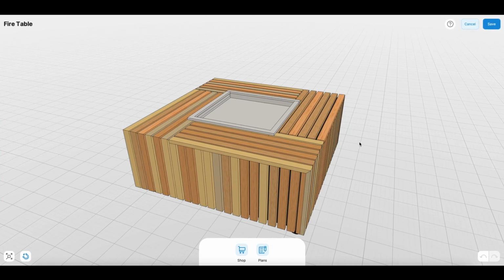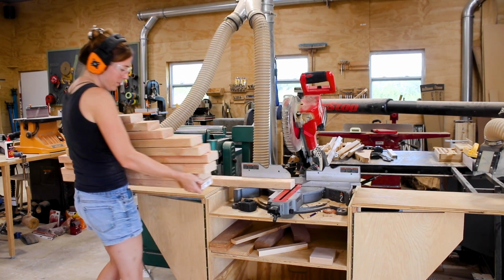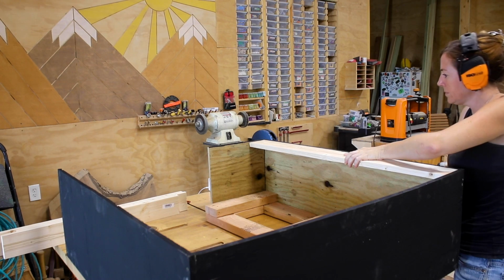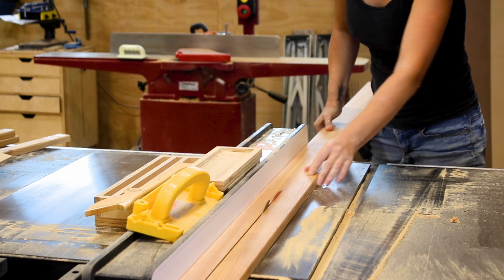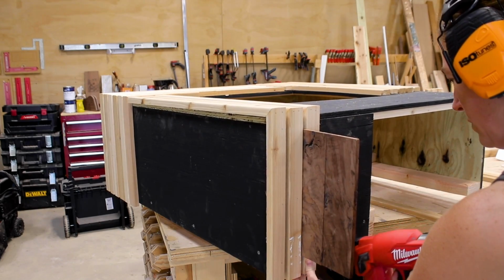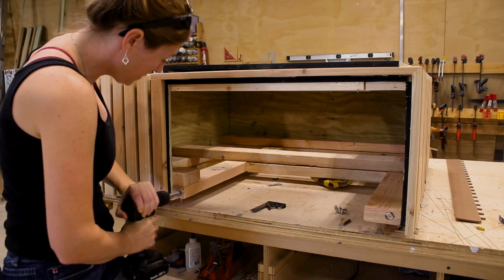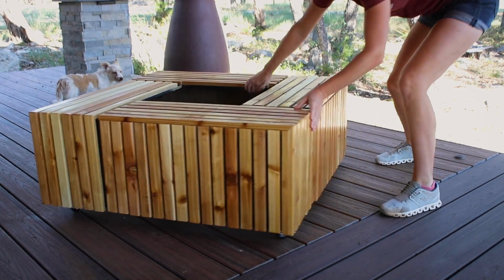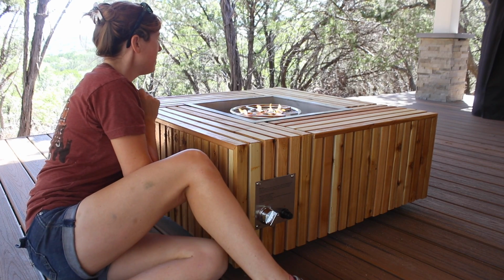DIY Fire Pit Table | A Gas Burner Kit Makes it Easy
18" Fire Pan Kit
Horizontal Propane Tank
Fire Glass Beads (3 x 10lbs)

Welcome to the official April Wilkerson YouTube channel. I’m April and I’m the creator of Wilker Do’s. I'm not professional or have any training, so I just pick the project I want to tackle and figure it out step by step. On this channel you will find a variety of content like DIY home improvement, How-To’s, construction and more.